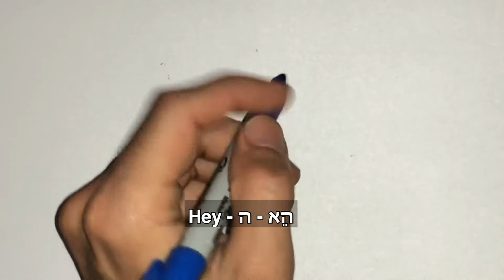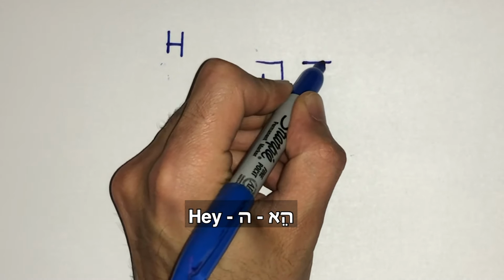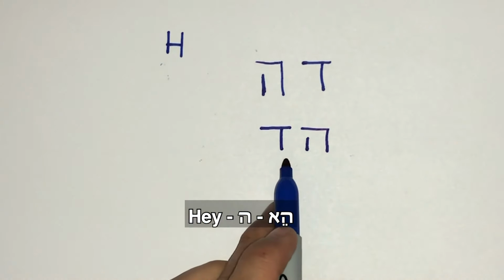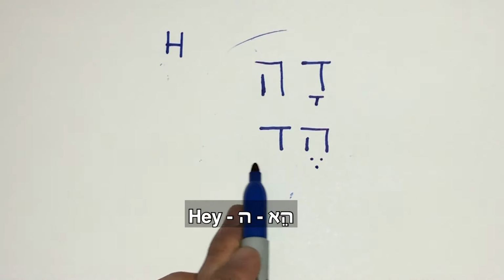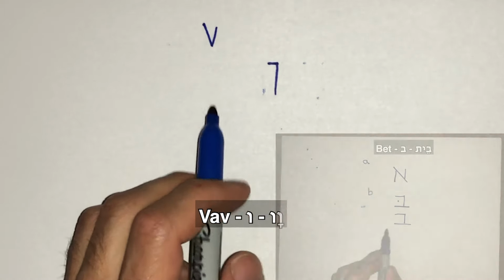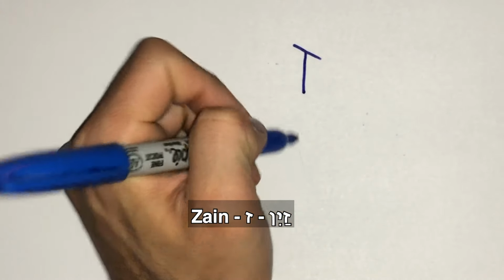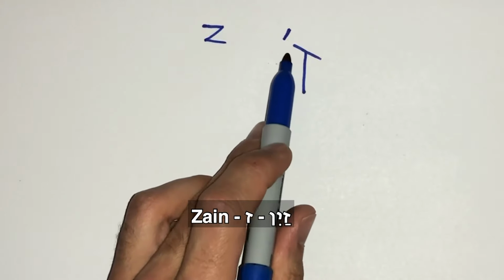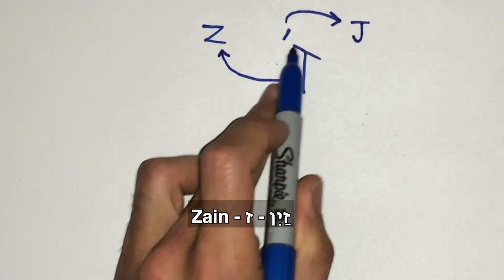Hebrew Alphabet Part 2